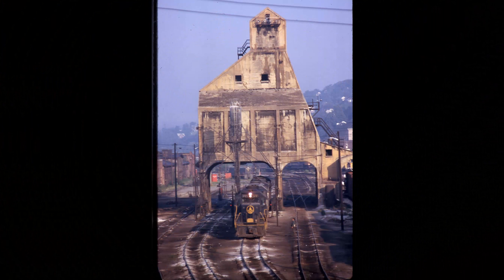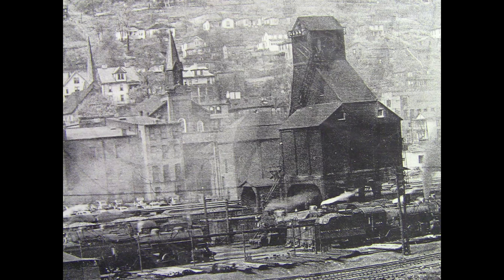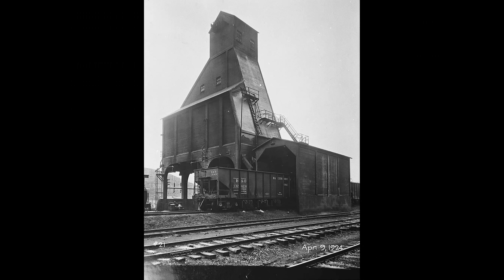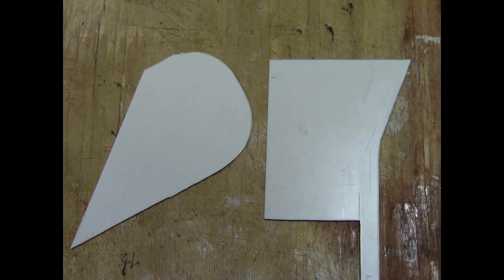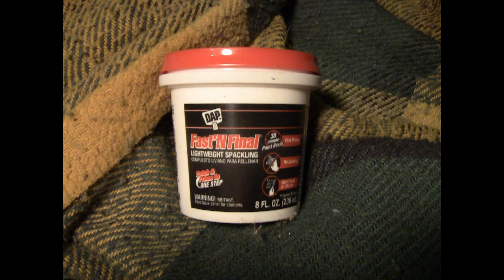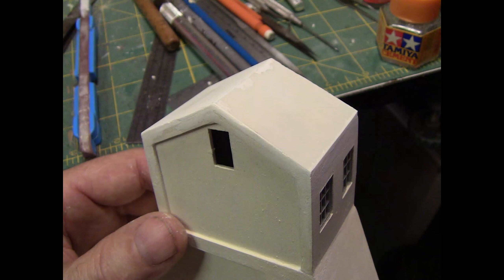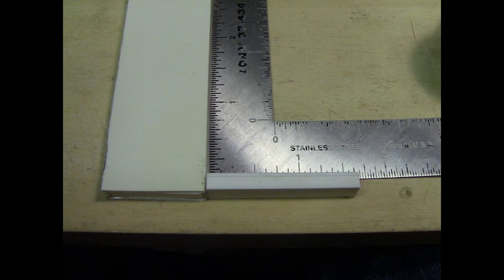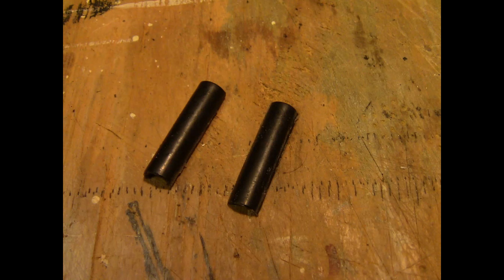Coaling tower video 1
A Concrete coaling tower scratch build .Continuing an old structure build .